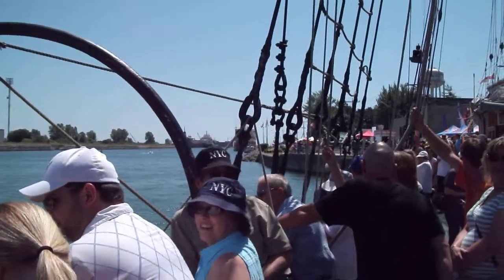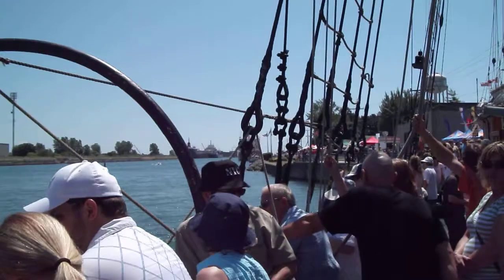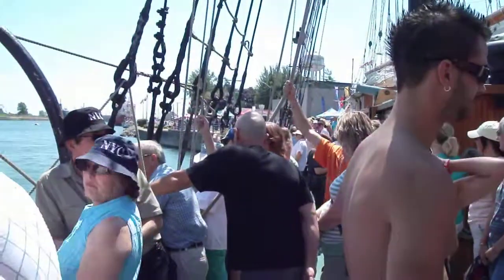Empire Sandy 2011 - Before we leave dock, some rules.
I have a large collection of video that I just have not had time to edit. If I wait until I have time, it will never get done. So I'm uploading some raw footage. This is the first.

Pam Myhill, mother-in-law to be, took me cruising on the Sandy while Nikki had to work. It was a great trip and we really enjoyed it. This is how it started...